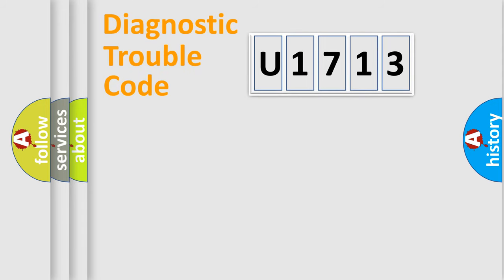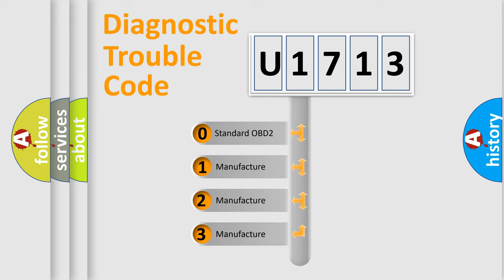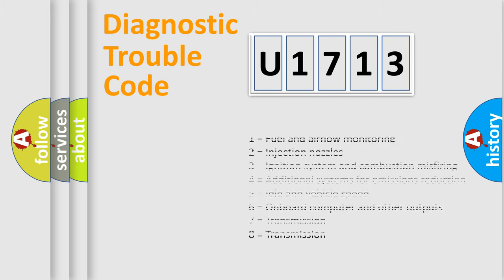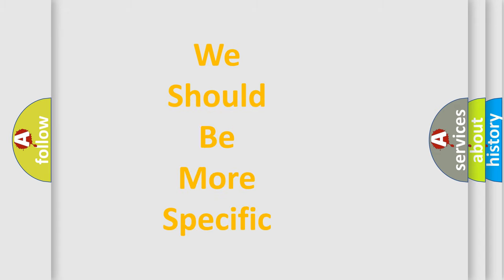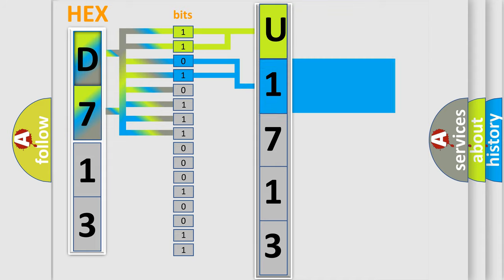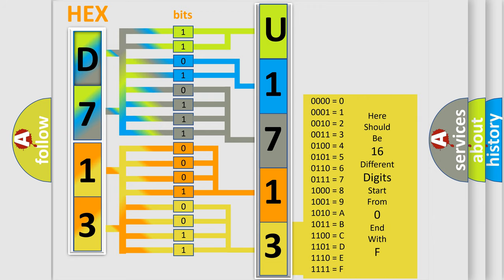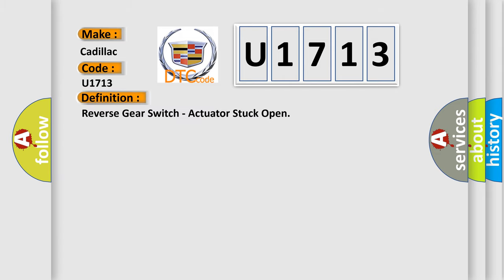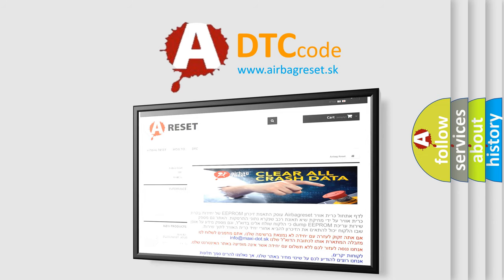DTC cadillac U1713 Short Explanation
Contents:
0:21 Basic DTC analysis according to OBD2 protocol standard.
1:48 Insight into programming
2:58 A diagnostically understandable description of the Diagnostic Trouble Code
3:05 Basic error definition

Make:
Cadillac
Code:
U1713
Definition:
Reverse Gear Switch - Actuator Stuck Open
Cause:
REVERSE GEAR SWITCH OPERATIONREVERSE GEAR SWITCH WIRING CHECK